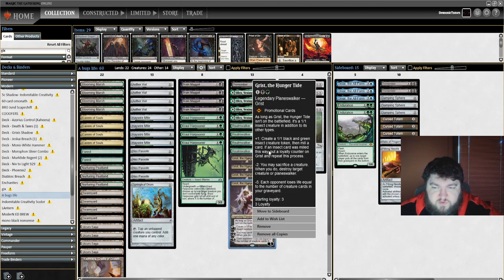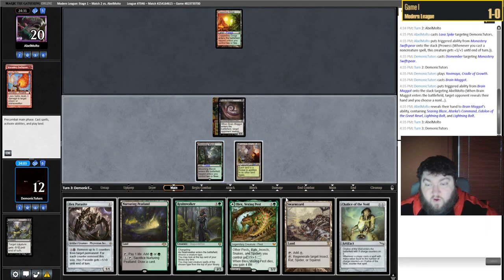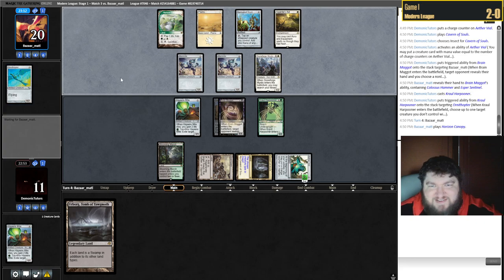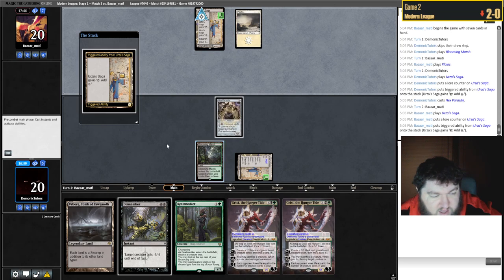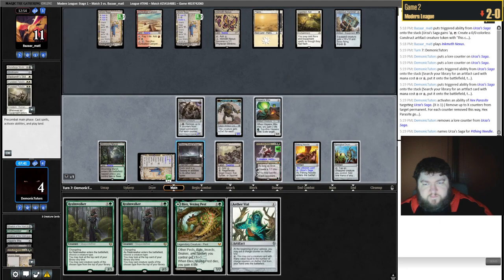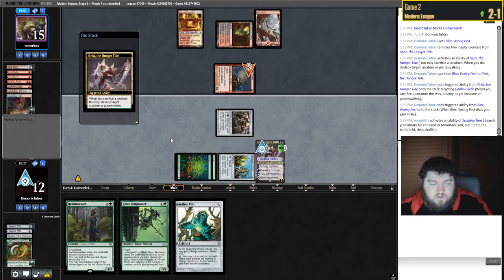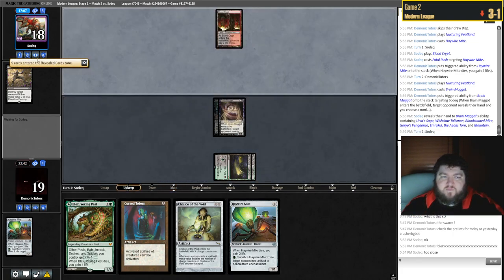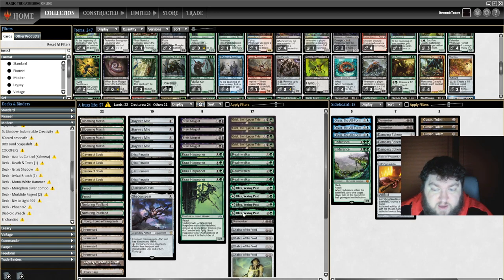Insects TOO STRONK! | A Bugs Life | BRO Modern | MTGO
Match Timestamps:
00:00 Round 1
02:54 Round 2
12:32 Round 3
23:25 Round 4
56:29 Round 5
1:10:31 Round 6
1:28:42 Round 7

Decklist:
ARTIFACT
4 Aether Vial
4 Chalice of the Void
1 Springleaf Drum

CREATURE
4 Blex, Vexing Pest/Search for Blex
4 Brain Maggot
4 Haywire Mite
4 Hex Parasite
4 Kraul Harpooner
4 Realmwalker

LAND
4 Blooming Marsh
4 Cavern of Souls
2 Forest
2 Nurturing Peatland
4 Swarmyard
4 Urza's Saga
1 Yavimaya, Cradle of Growth
1 Urborg, Tomb of Yawgmoth

INSTANT
1 Dismember

PLANESWALKER
4 Grist, the Hunger Tide

SIDEBOARD
3 Cursed Totem
3 Damping Sphere
2 Dismember
2 Endurance
3 Orvar, the All-Form
1 Pithing Needle
1 Relic of Progenitus